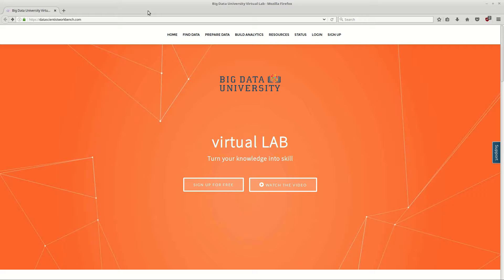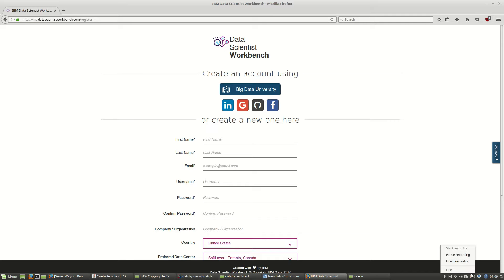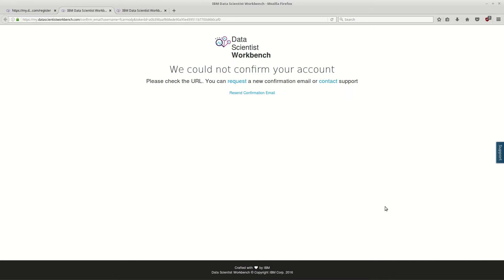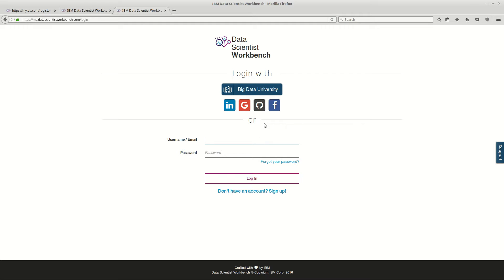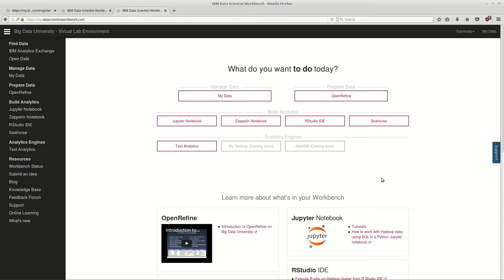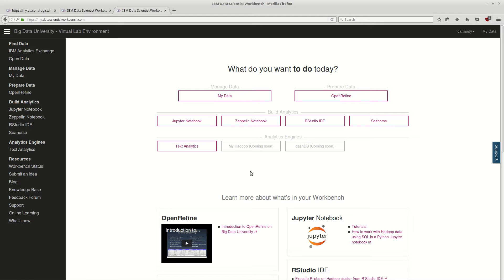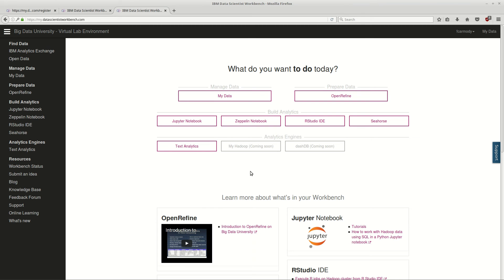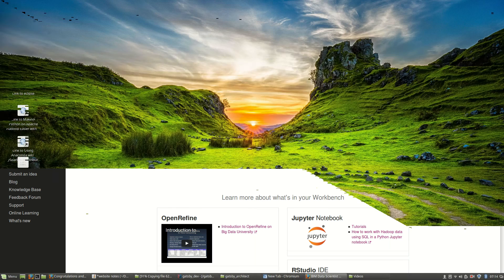Learn Python : 00 : Setup Jupyter Notebook Account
to have acces to cloud based Jupyter Notebook server as well as IBM's Big Data University Lessons.